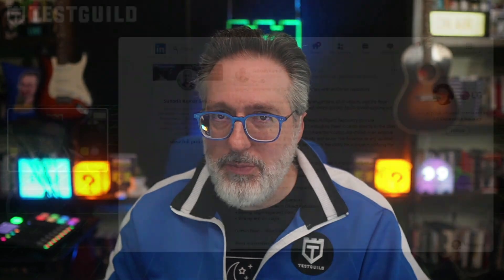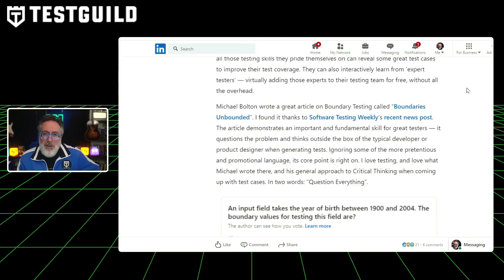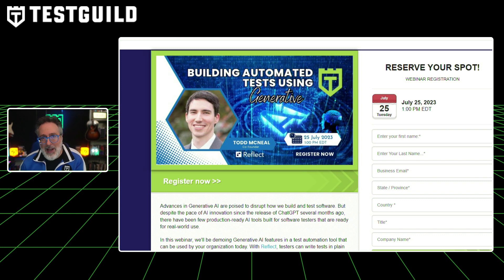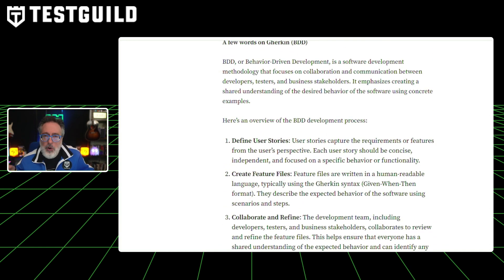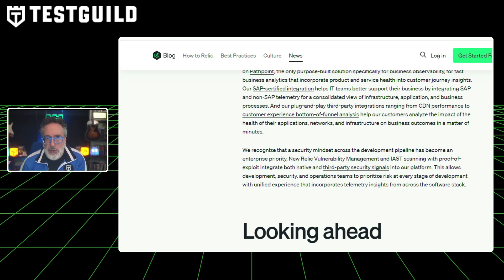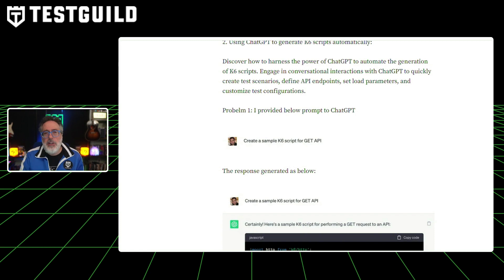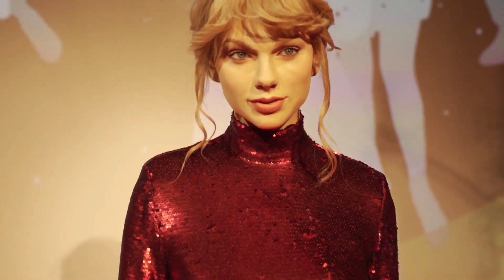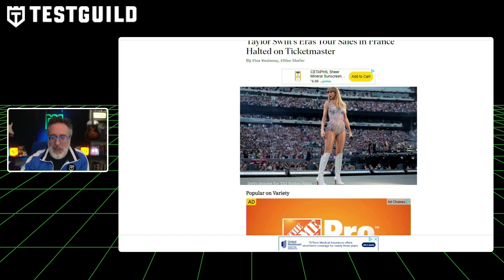AI in Testing, Magic Quadrant, Tylor Swift is Back and More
How do you Integrate AI with Software Testing?

Want to know what one of the better BDD frameworks is

And what tool ranked highest on the Gartner Magic Quadrant for Application Performance Monitoring and Observability?

Find out in this episode of the Test Guild New Shows for the week of {July 16}. So, grab your favorite cup of coffee or tea, and let's do this.

⏱️TIMESTAMPS⏱️

0:00  Intro
0:20 Applitoools FREE Account Offer
0:39 Implementing POM design pattern
1:42 Testing Bolt on AI
2:45 Building Automated Tests Using Generative AI
3:37 A Beginner’s Guide to BDD with SpecFlow
4:47 2023 Gartner Magic Quadrant for APM
5:53 Streamlining Performance Testing with K6 and ChatGPT
7:01 Chaos Testing: Improving System Resilience
8:04 Taylor Swift’s Performance Issues